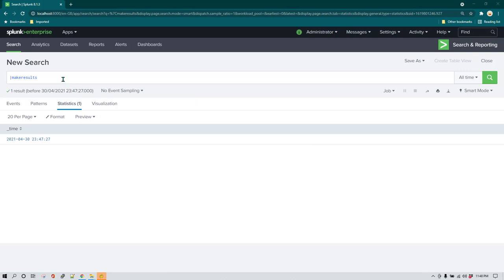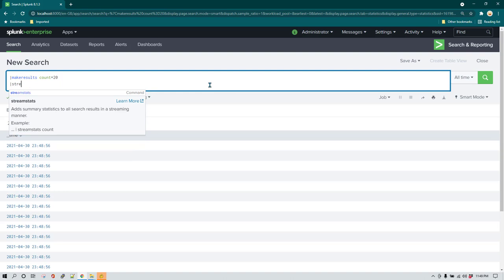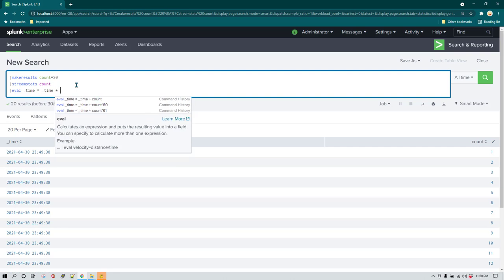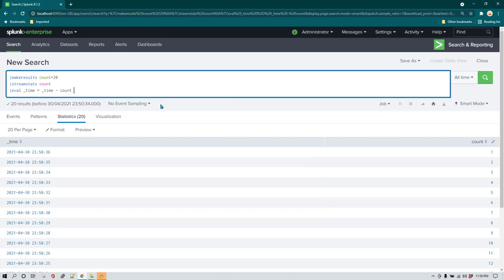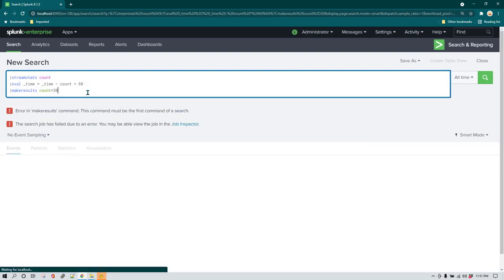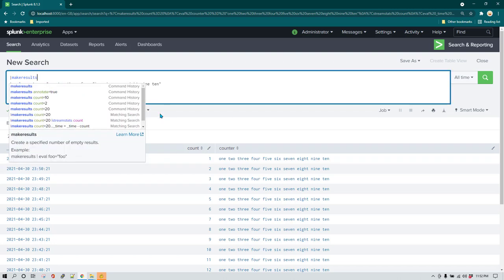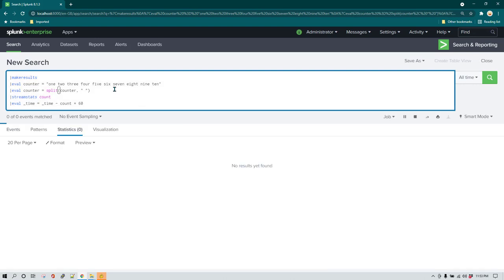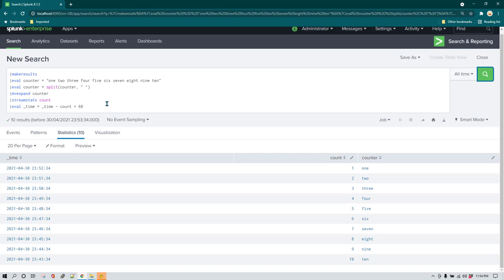splunk makeresults command | splunk makeresults example | Learn Splunk Search Query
Want to connect on Instagram? Here is my id @vikasjha001 splunk makeresults command | splunk makeresults example | Learn plunk earch Query

00:00 plunk Makeresults Intro
00:22 plunk Makeresults Example
00:30 plunk Makeresults Multiple Results
01:00 plunk treamstats Example
01:30 plunk treamstats Generate Different Timefield
04:17 plunk plit Example
04:50 plunk Mvexpand ign up to killshare using this link and get one month free membership.